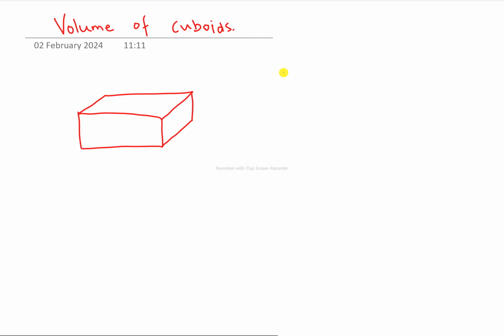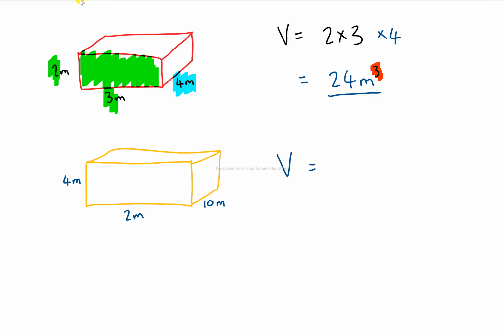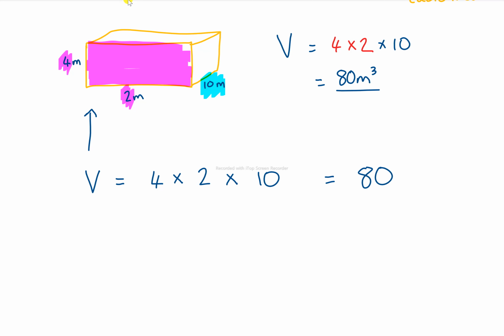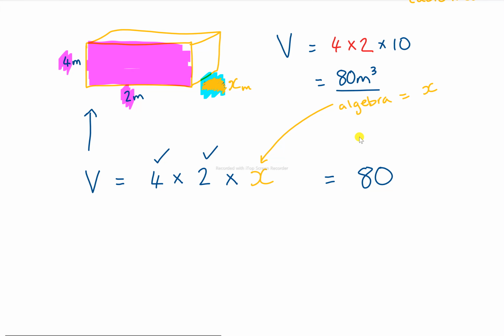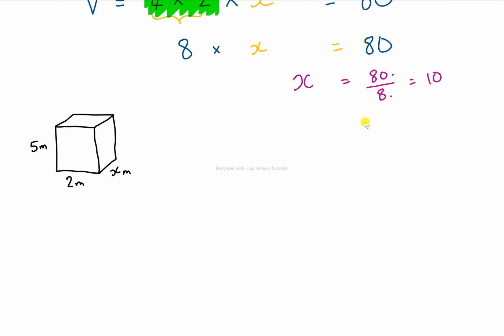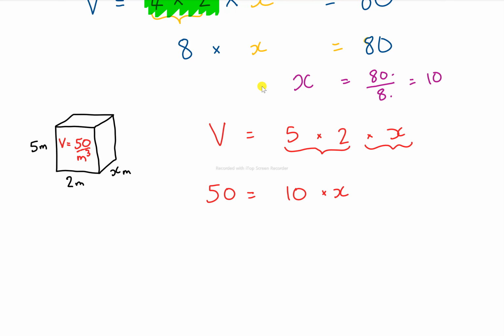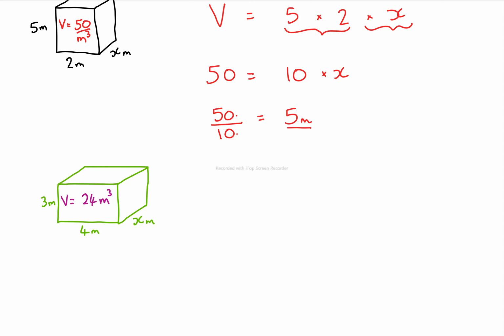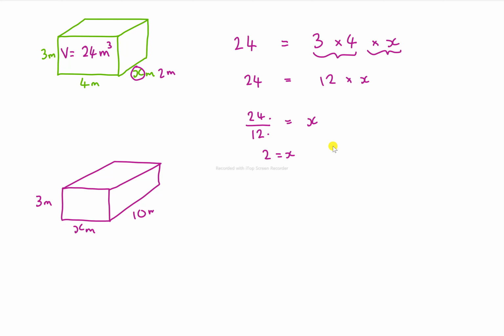11PLUS volume of cuboid find missing length 2